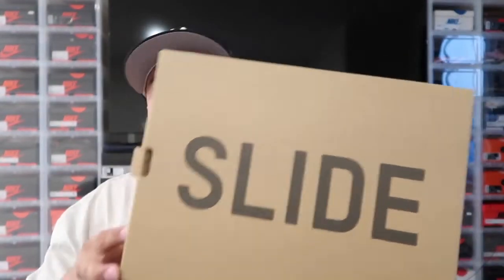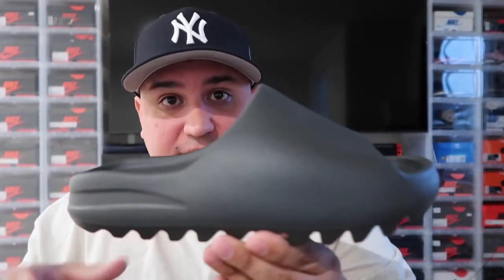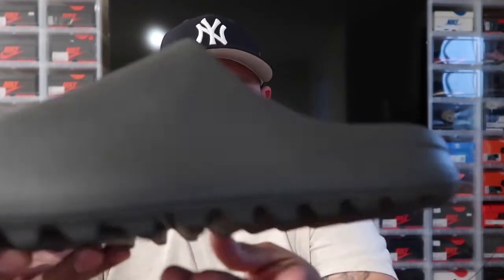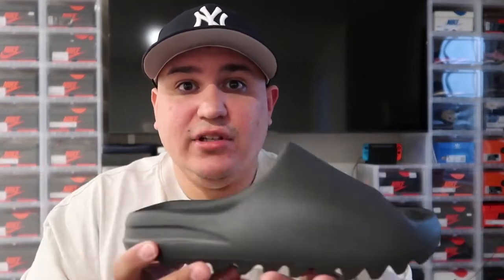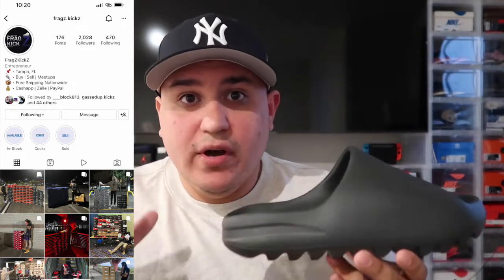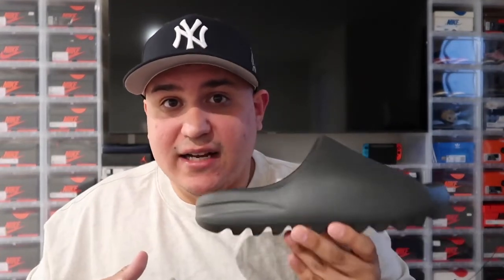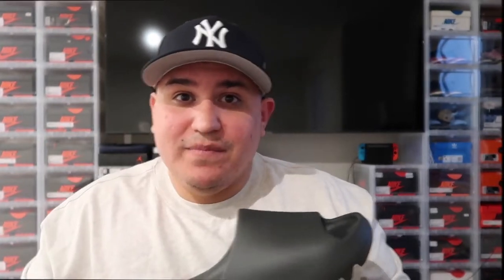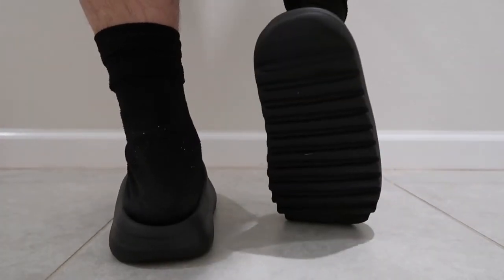Adidas yeezy slide onyx